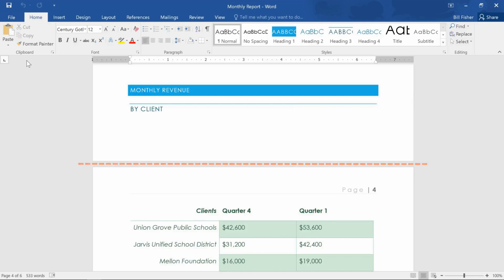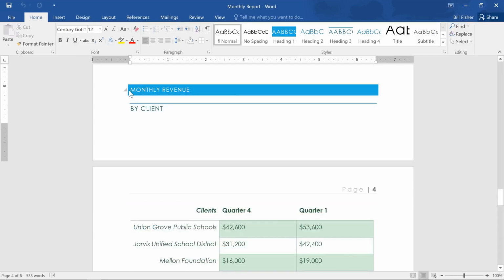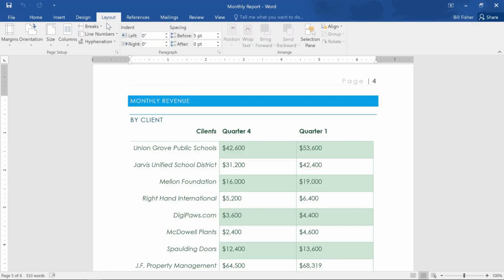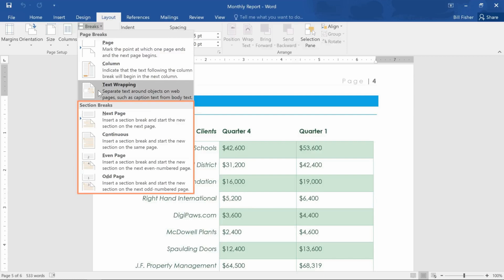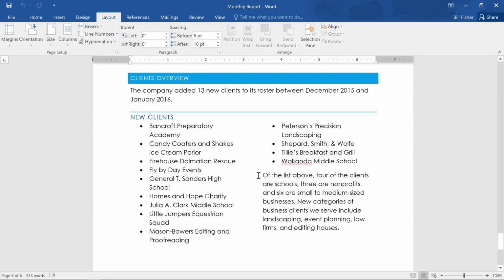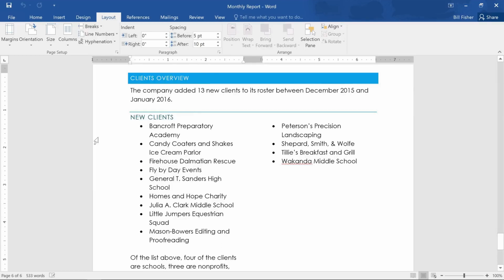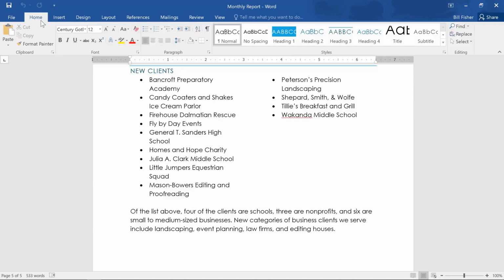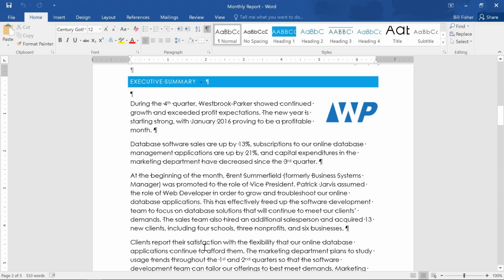13 Word Breaks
Learn how to add a page, section, and column breaks In Microsoft Word.

When you're working on a multi-page document, there may be times when you want to have more control over how exactly the text flows. Breaks can be helpful in these cases. There are many types of breaks to choose from depending on what you need, including page breaks, section breaks, and column breaks.

To insert a page break:
In our example, the section headers on page three (Monthly Revenue and By Client) are separated from the table on the page below. And while we could just press Enter until that text reaches the top of page four, it could easily be shifted around if we added or deleted something in another part of the document. Instead, we'll insert a page break.

Section breaks:
Section breaks create a barrier between different parts of a document, allowing you to format each section independently. For example, you may want one section to have two columns without adding columns to the entire document. Word offers several types of section breaks.

Other types of breaks:
When you want to format the appearance of columns or modify text wrapping around an image, Word offers additional break options that can
help.

Column: When creating multiple columns, you can apply a column break to balance the appearance of the columns. Any text following the column break will begin in the next column. To learn more about how to create columns in your document, review our lesson on Columns.

Text wrapping: When text has been wrapped around an image or object, you can use a text-wrapping break to end the wrapping and begin typing on the line below the image. Review our lesson on Pictures and Text Wrapping to learn more.

To delete a break:
By default, breaks are hidden. If you want to delete a break, you'll first need to show the breaks in your document.